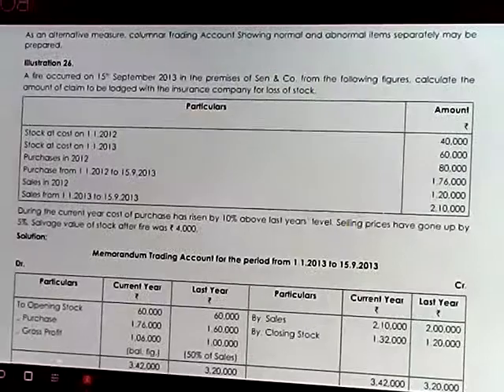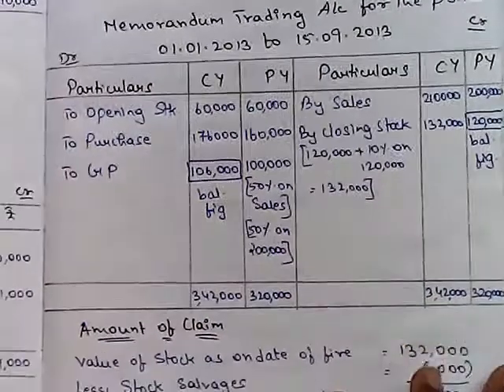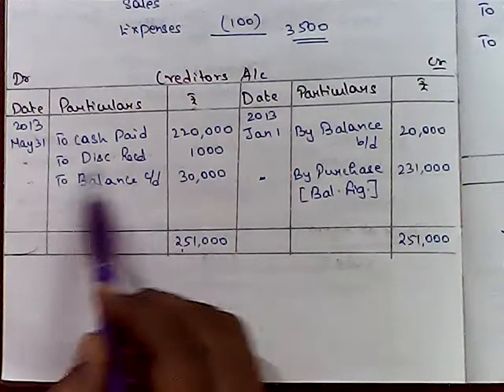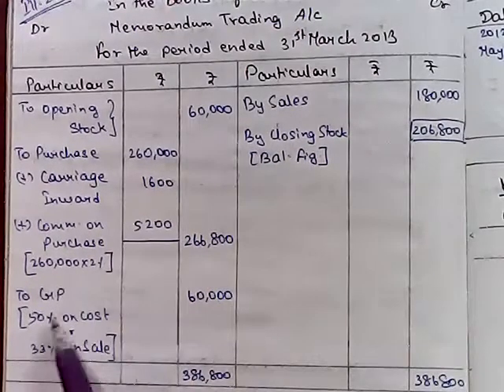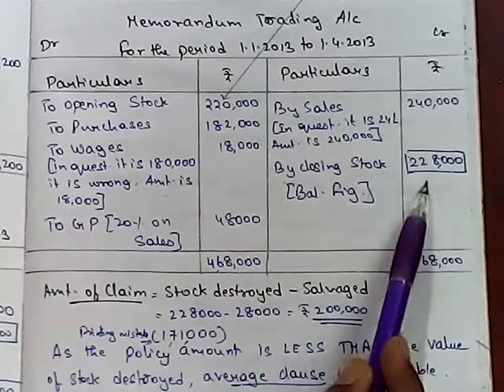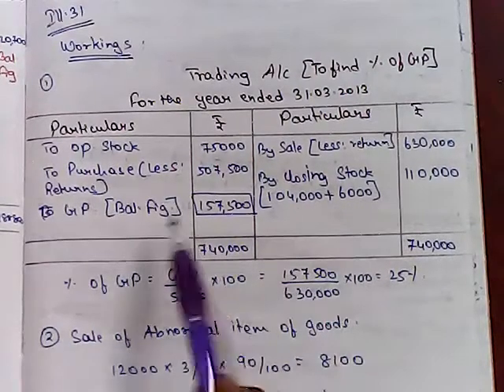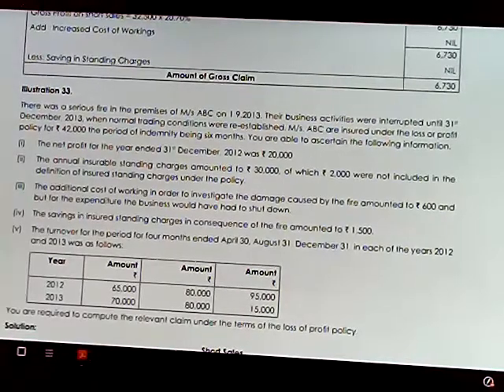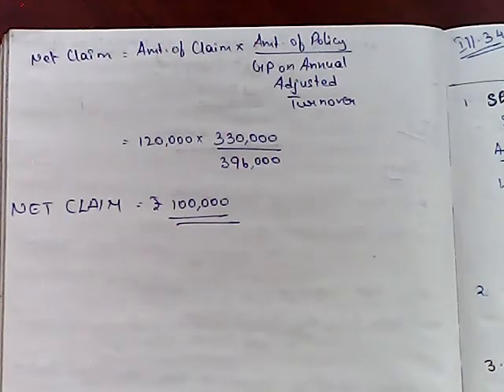CMA Inter (English) Paper 5 FA Prof Abhinaya Insurance Claim Problems